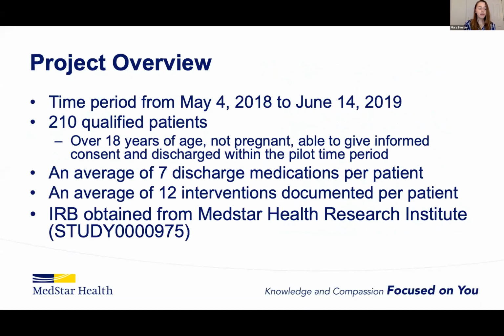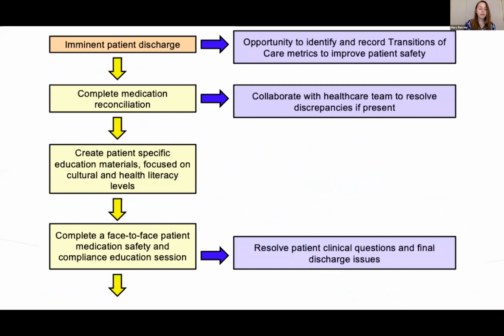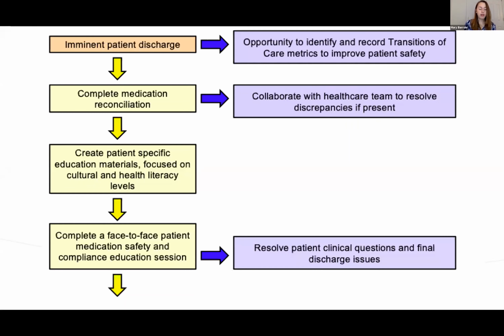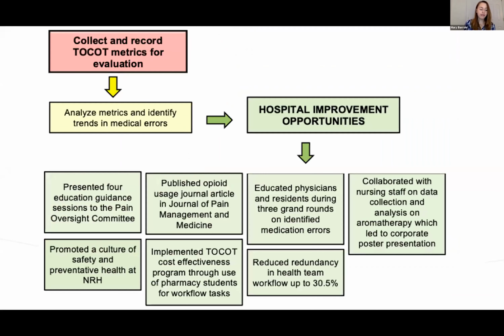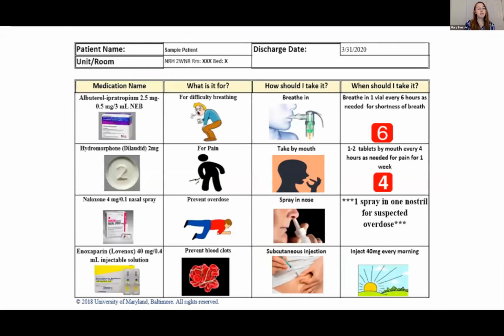DCHA's 2020 Patient Safety & Quality Summit Poster Presentation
Transitions of Care Outcome Tool - Identifying Unmeasured Metrics, Reducing Provider Redundancy, and Allocating Limited Resources, MedStar National Rehabilitation Network

Presenters: Drs. Mary Barrow, Jonathan Tran, Vicky Zhu, Joanna Lyon